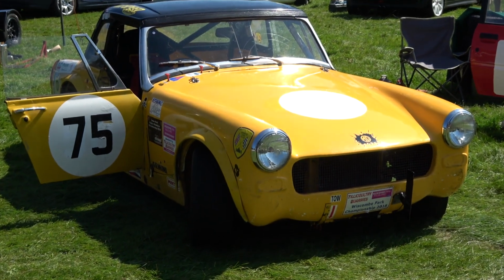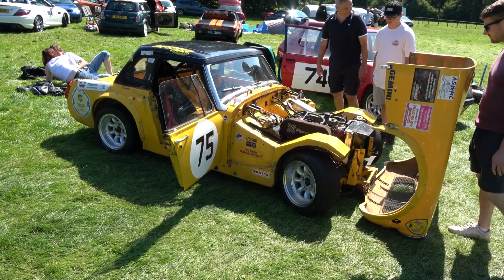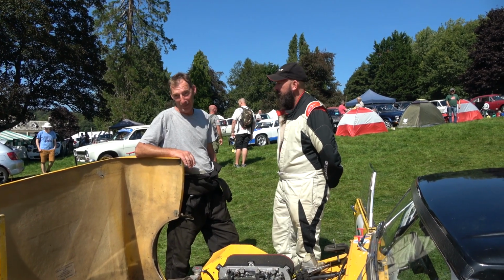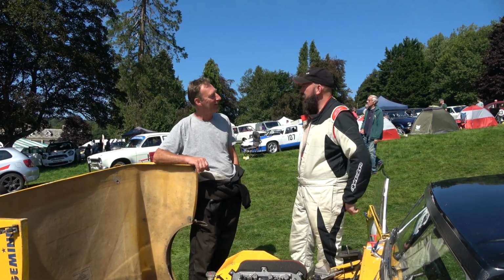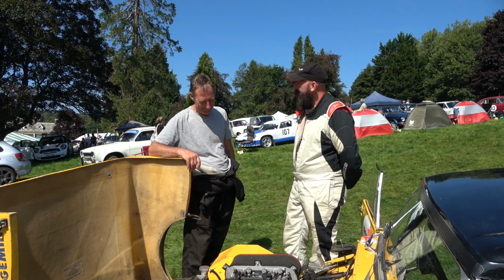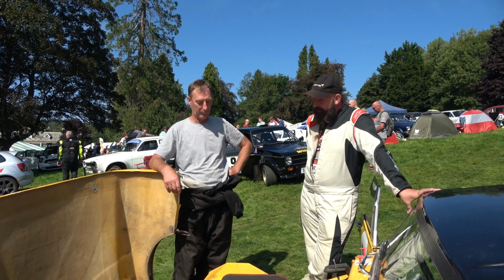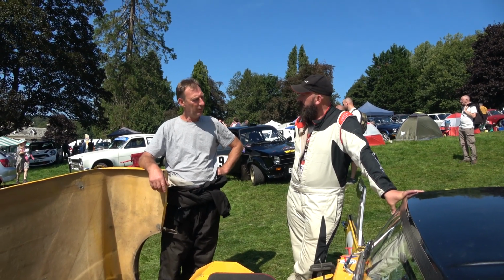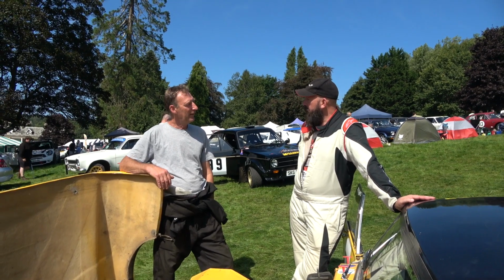MG Midget 7 port, Modified Production Class C1 sub 1400cc, owned by John Tandy Interview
MG Midget 7 port, Modified Production Class C1 sub 1400cc, owned by John Tandy , a look at the car and a chat with owner John, his car build, his experiences Hillclimbing and plans for the future.